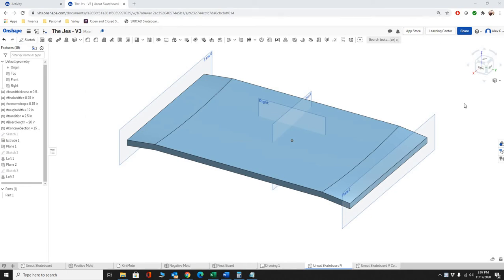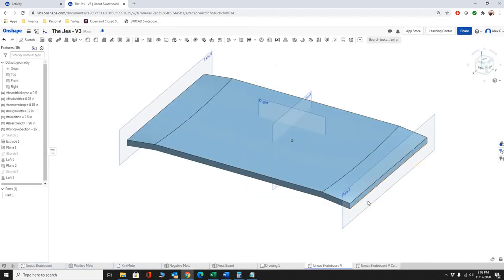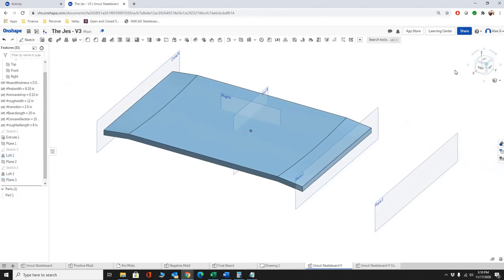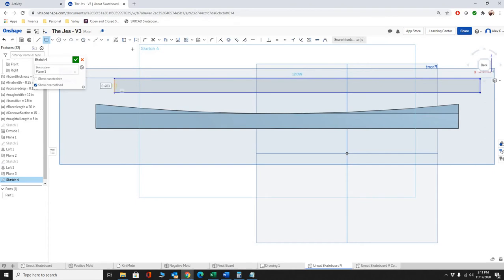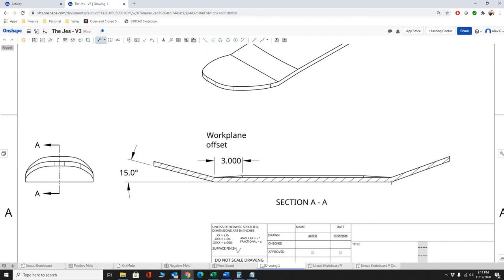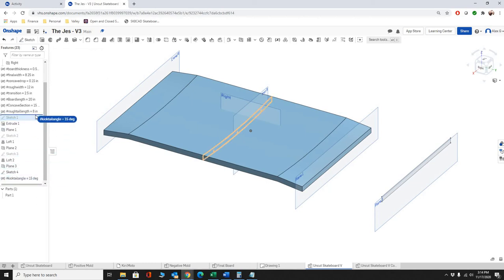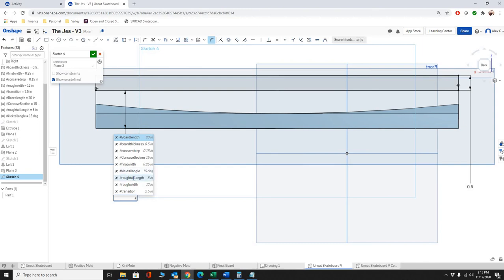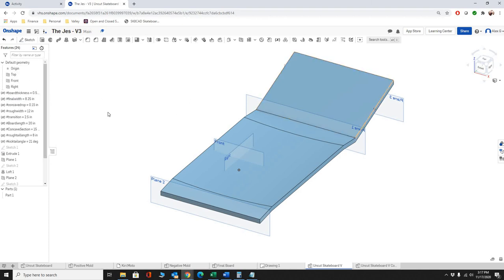OnShape Parametric Skateboard Part 3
This video covers how to use a trig function to dimension the angle of the kick.